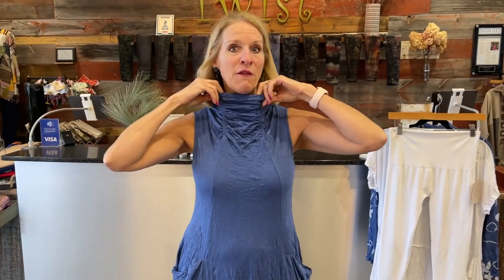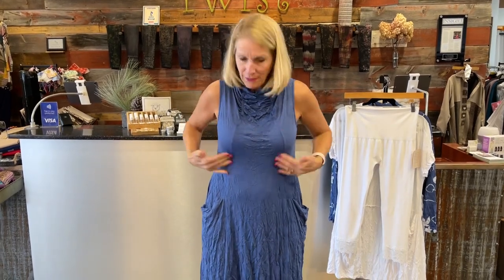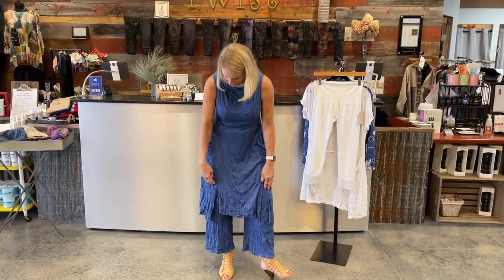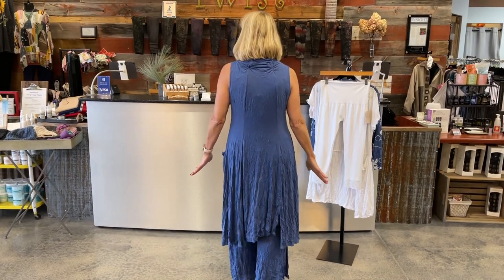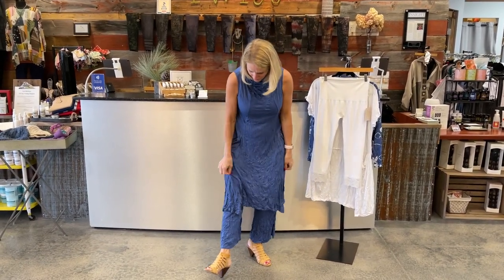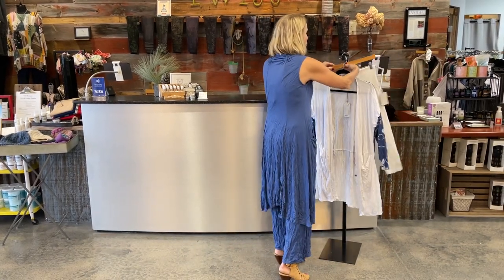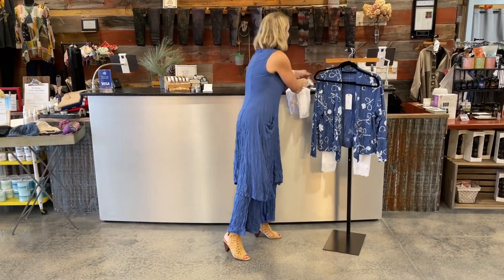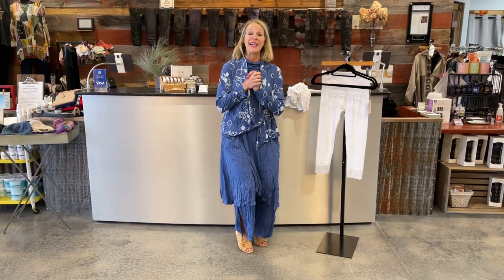Vacation Wear Day 3!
Chalet’s Farrah dress in Admiral Blue is “Oh soo striking” with its princess seaming, ruched neckline, and asymmetrical hemline! Add the Larshell pant in Admiral Blue for a sophisticated, tone-on-tone look. If you’re cruising🚢  , be sure to add this dynamite outfit to your suitcase! S-3X. USA 🇺🇸 Made!